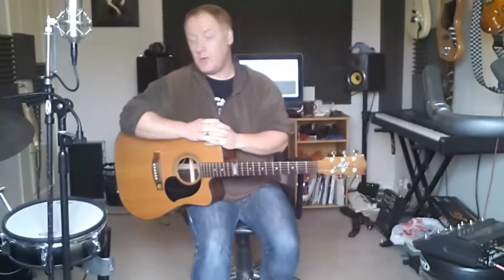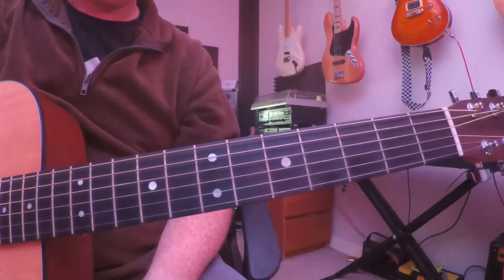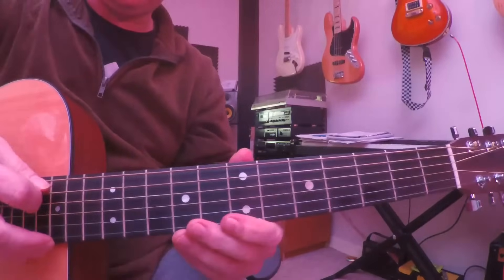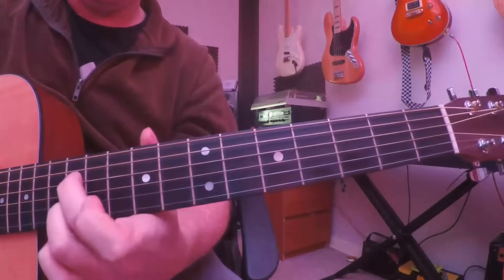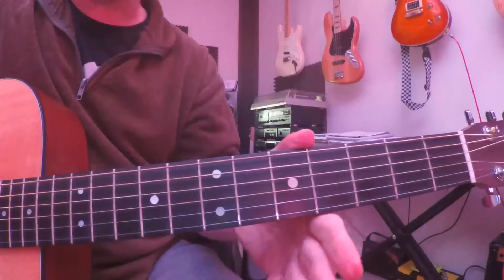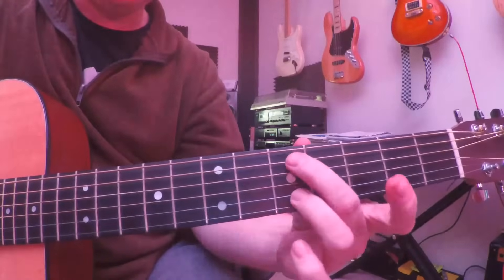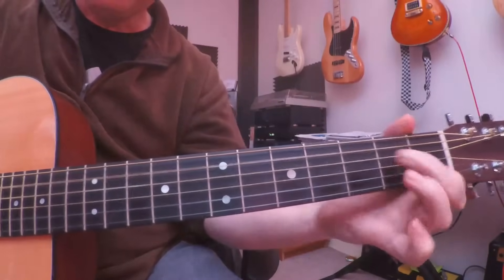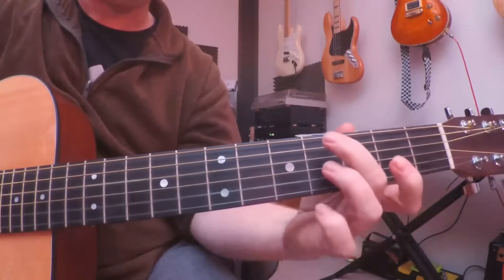How to play Watch Over You by Myles Kennedy on Guitar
How to play Watch Over You by Myles Kennedy and Alter Bridge on Guitar.